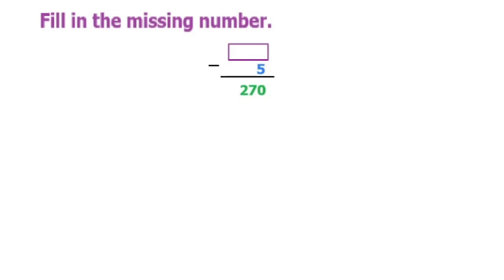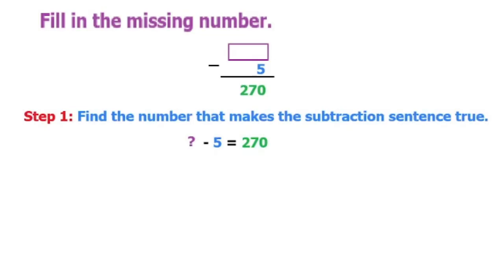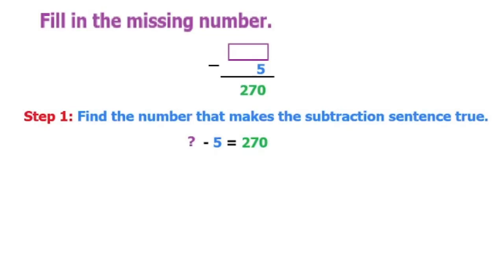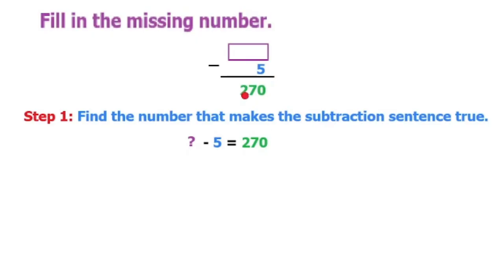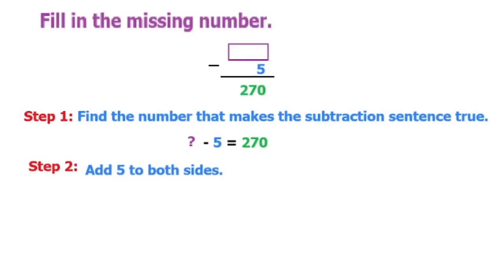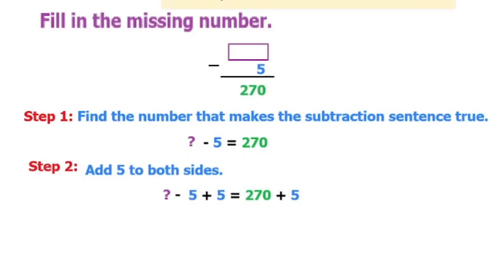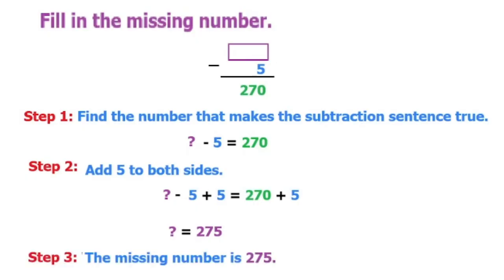Complete the Subtraction Sentence Up To 3 Digits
Grade 4 Welcome to Complete the Subtraction Sentence Up To 3  Digits! If you're trying to learn how to Complete the Subtraction Sentence Up To 3  Digits, you're in the right place.
Whether you're brand new to this topic or just need a quick refresher, Complete the Subtraction Sentence Up To 3  Digits, walks you through clear examples and step‑by‑step explanations to help you master Completing the Subtraction Sentence Up To 3  Digits.